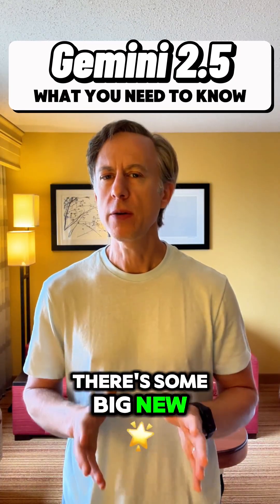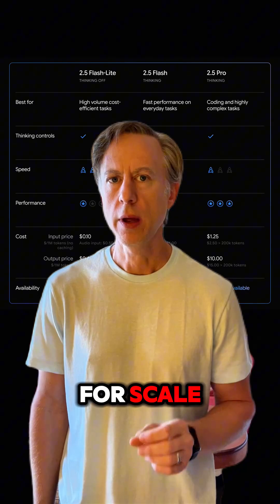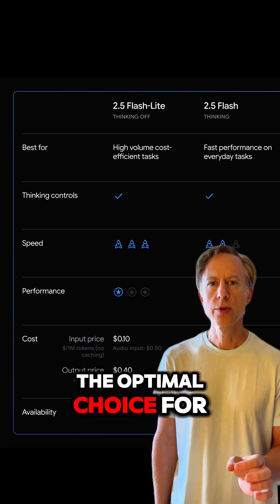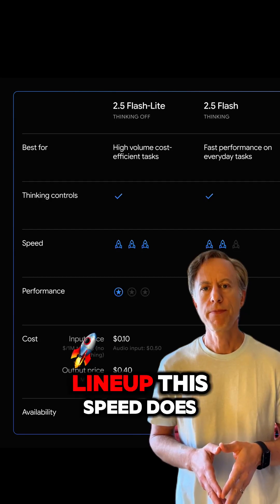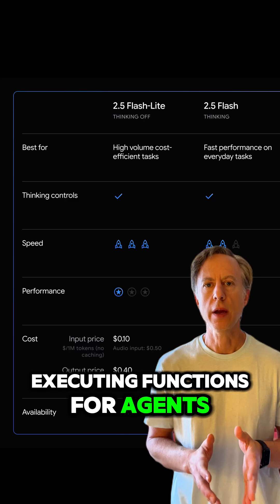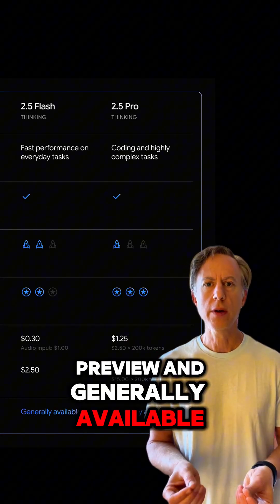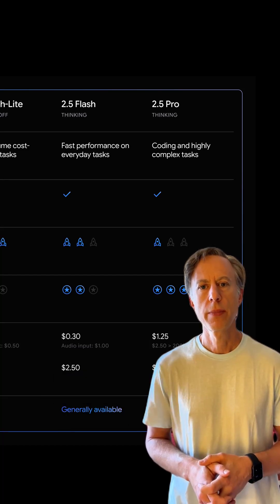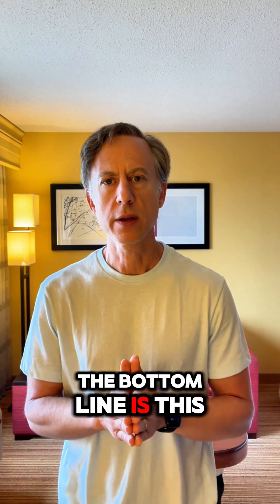Gemini 2.5 - What you need to know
Big news for developers building with AI on Google Cloud:

🔹 Gemini 2.5 Flash & Pro are now Generally Available. This is the green light for moving from preview to production with confidence, stability, and support.

🔹 Gemini 2.5 Flash Lite is now in Preview. It’s engineered as the fastest and most cost-effective 2.5 model, targeting high-volume, low-latency tasks.